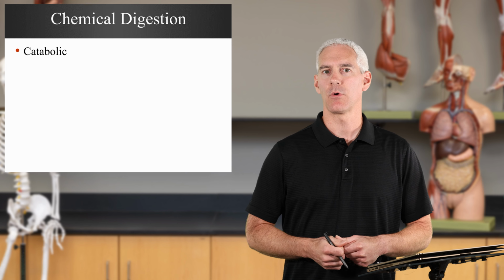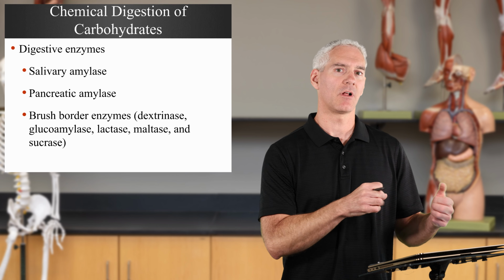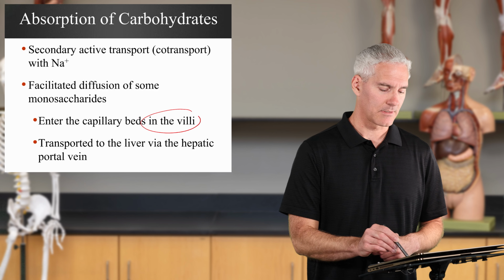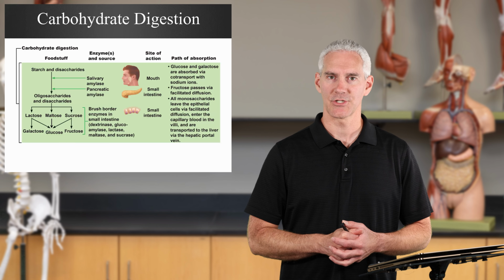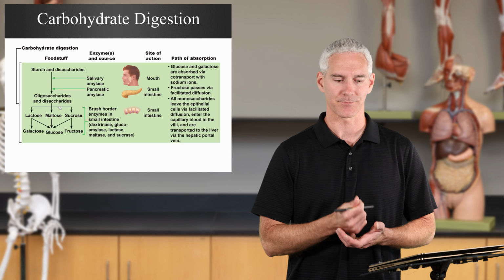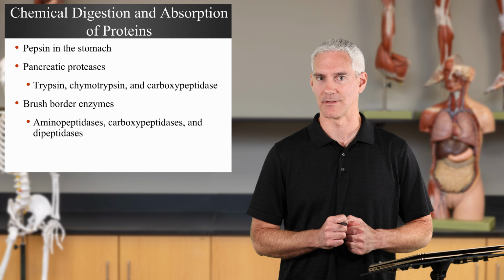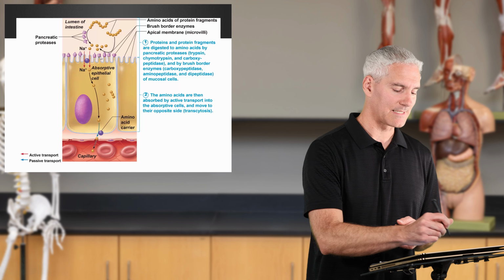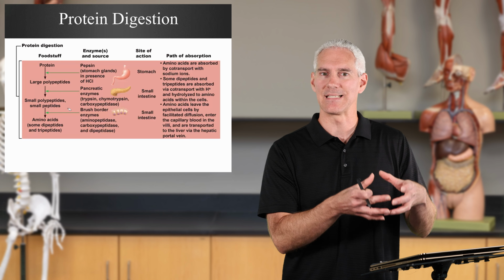Chemical Digestion - Carbohydrates and Protein (Ch23 Digestive - Slides136-142)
Discussing the various chemicals and enzymes associated with breaking down carbohydrates and proteins and where each is initiated.